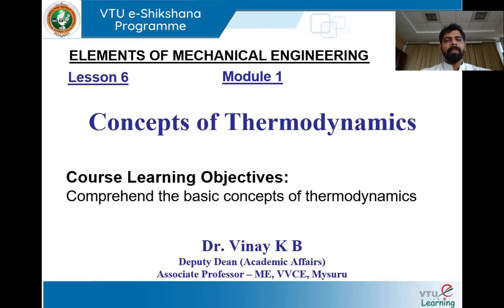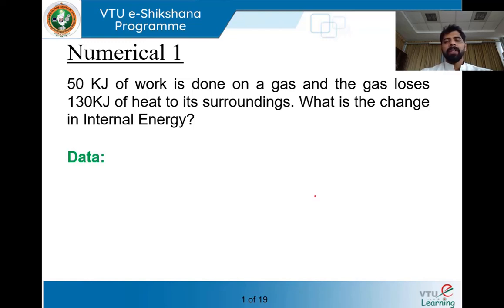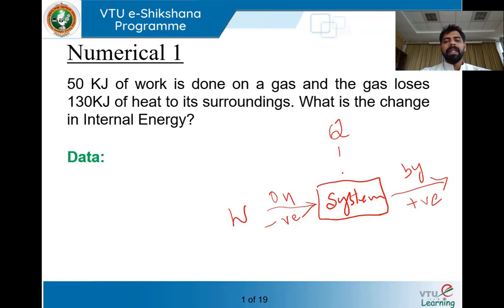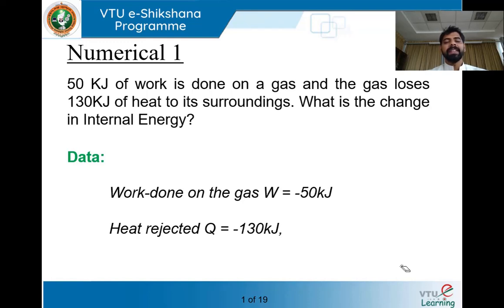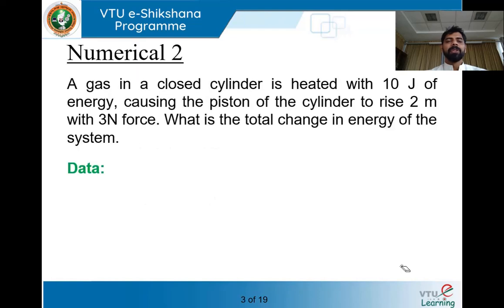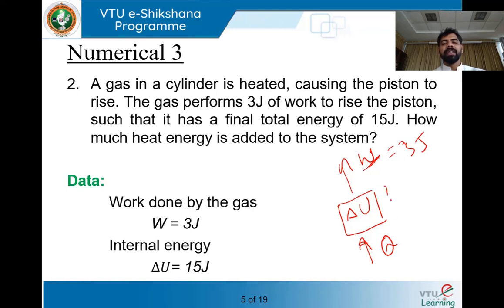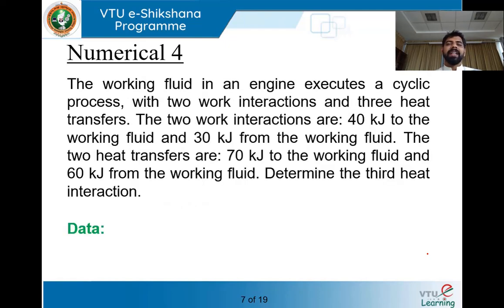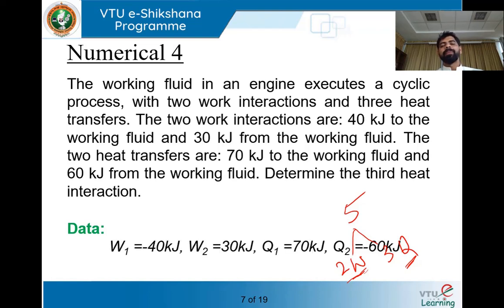Module 1 Lecture 6